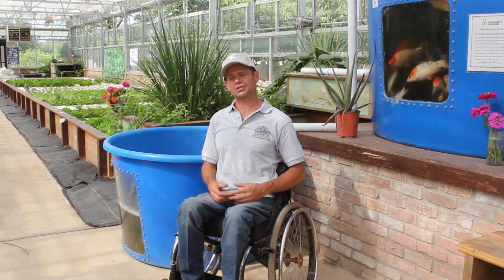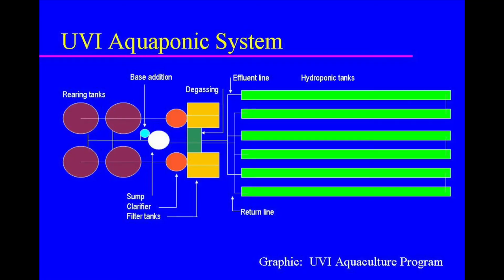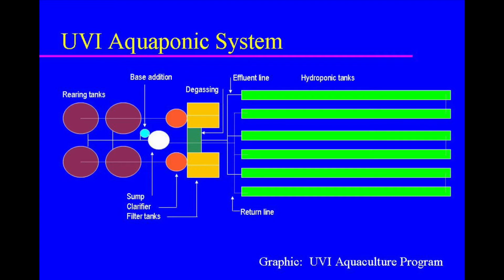Components of Aquaponics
Max Meyers of Nor Cal Aquaponics and Mendocino Ecological Learning Center in Northern California and Tyagaraja of Sustainable Humane Earth, Austin Texas partner to educate future farmers in Aquaponics and Permaculture this module is Components of Aquaponics.  For the complete training go to shenourises.com to register and receive the entire series.